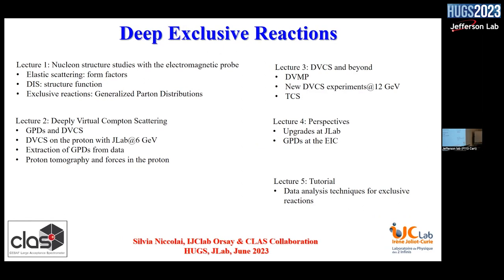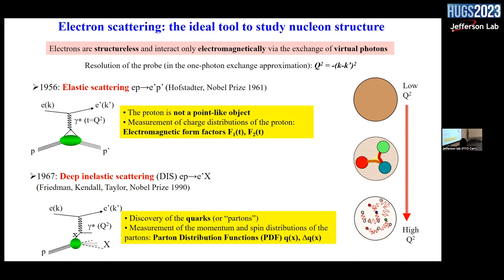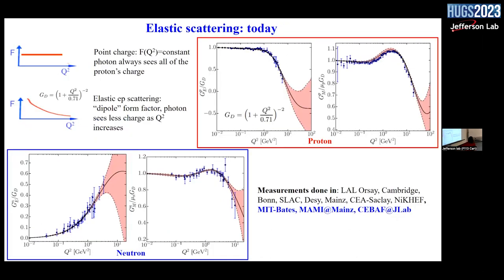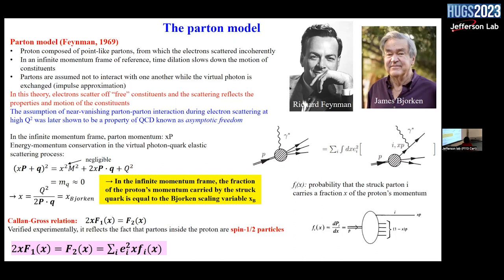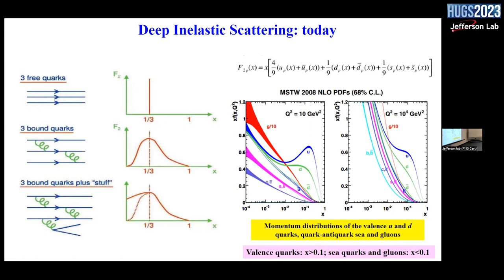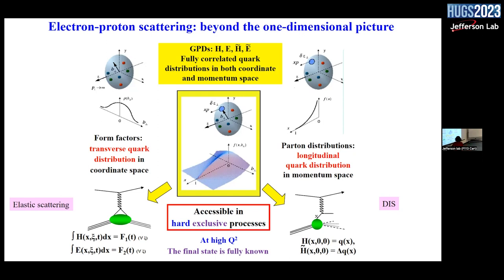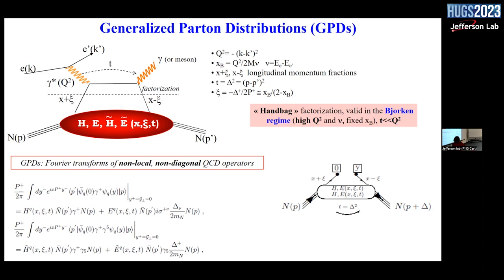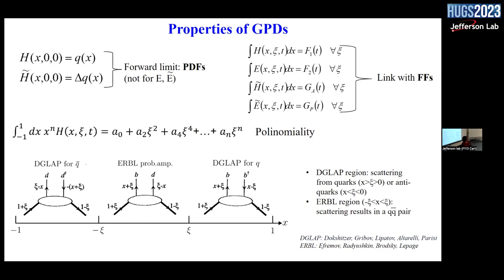Deep Exclusive Reactions Part 1/5 (Silvia Niccolai)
Dr. Silvia Niccolai gives lectures 1/6 on Deep Exclusive Reactions during HUGS 2023 at Jefferson Lab.